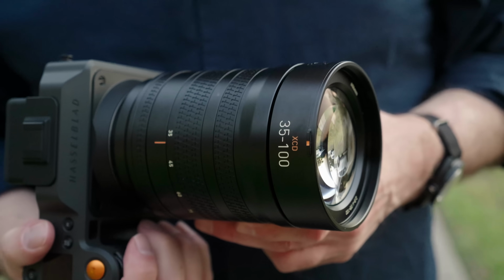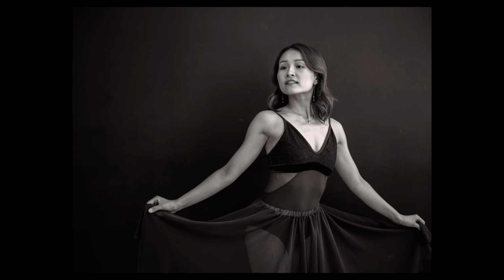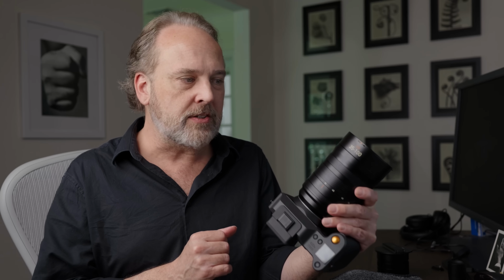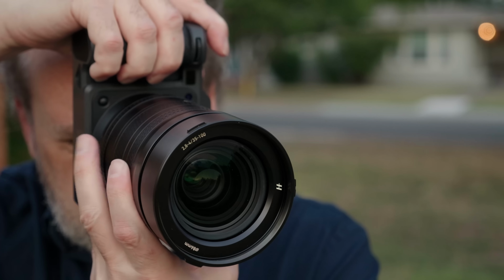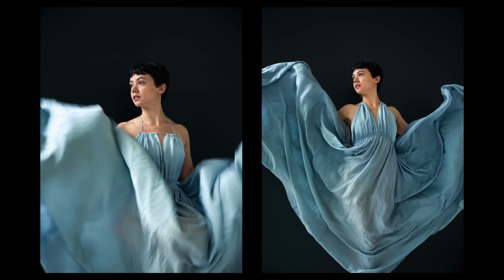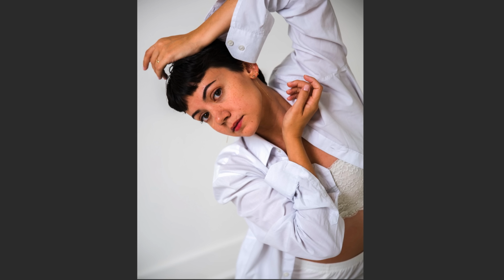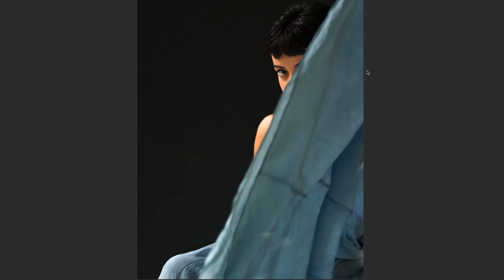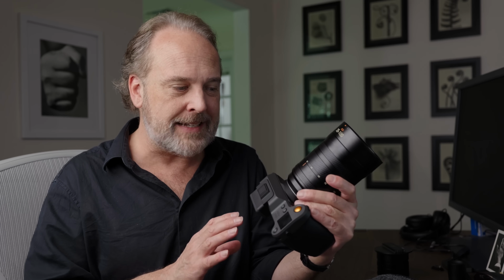Hasselblad 35-100E :: The Swiss Army Lens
The new Hasselblad 35-100E is the second in it's "holy trinity" of zoom lenses for the X2D II. The E series of lenses represents "excellence" to the highest optical standard that can be produced today. The 35-100E is surprisingly light weight for a zoom lens of this size and is well balanced for shooting. As long as you don't need a compact lens, this is one of the best lenses on the XCD system that I've used. The autofocus motors match the performance from the new X2D II and the shutter is almost silent. This is an outstanding lens for the X2D II and the XCD system in general.

Ted Forbes
The Art of Photography
2830 S. Hulen, Studio 133